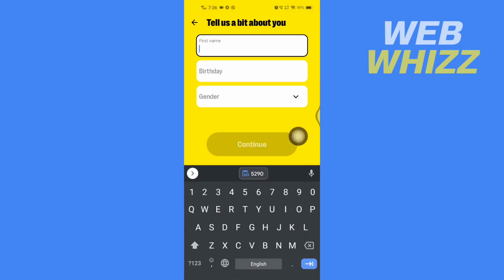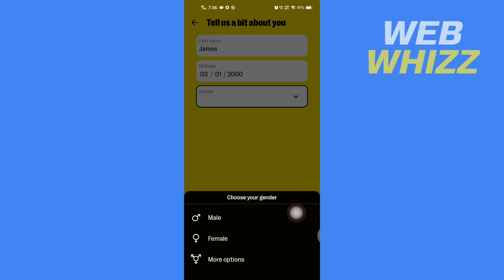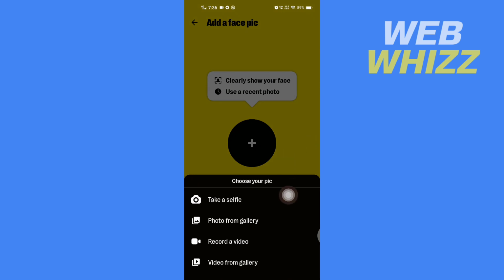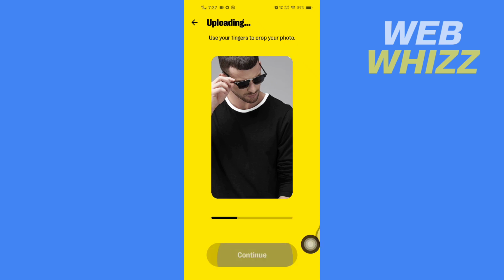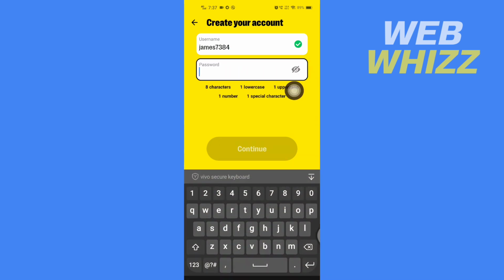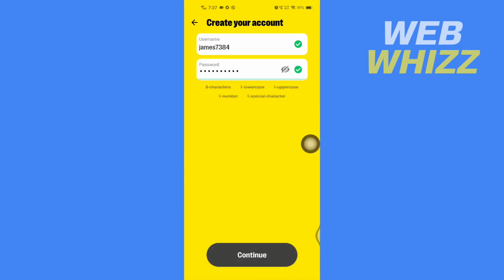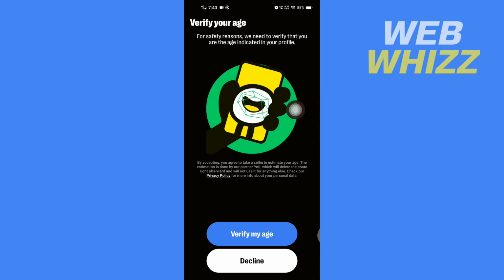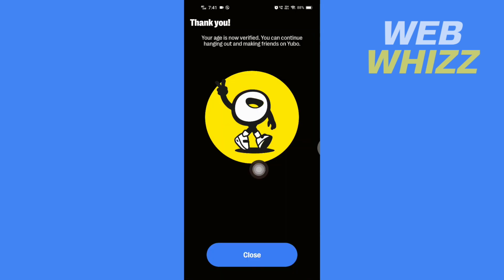How to Create Yubo Account 2026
How to Create Yubo Account